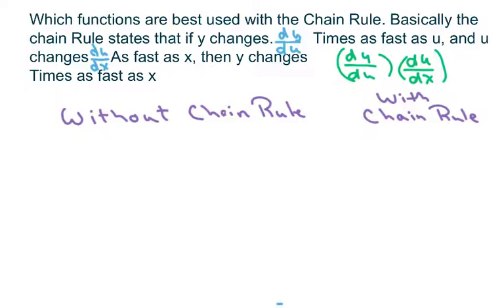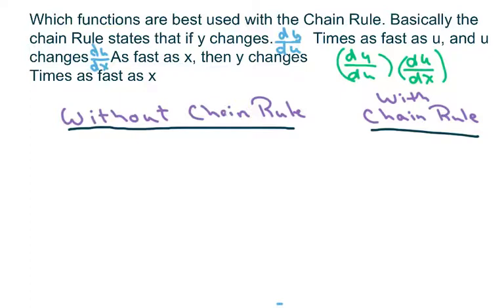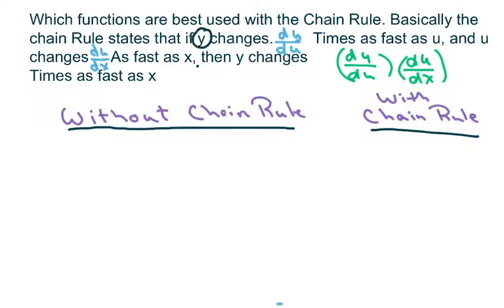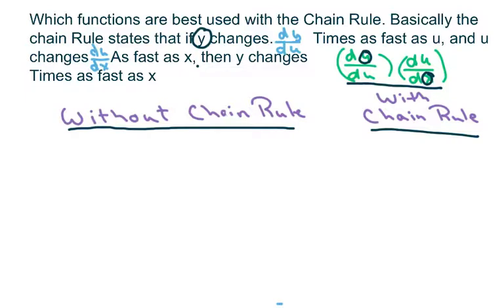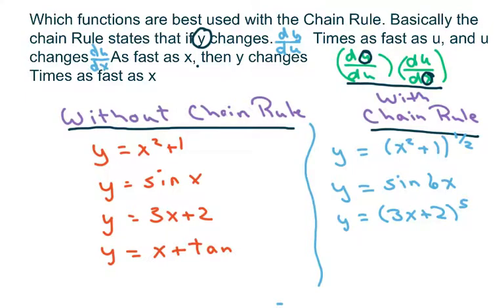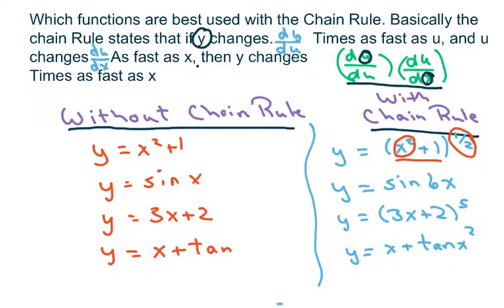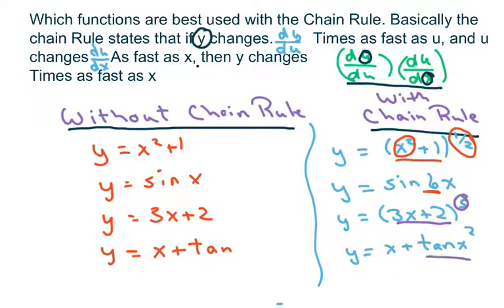Which Functions are Best Used with the Chain Rule